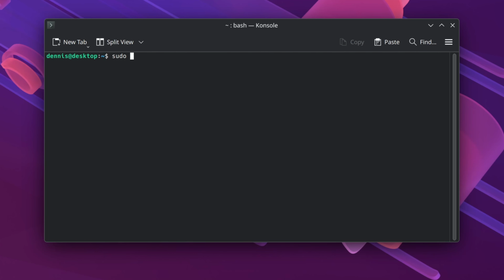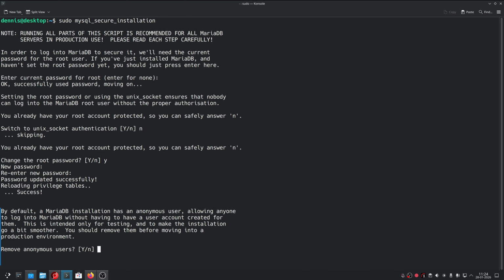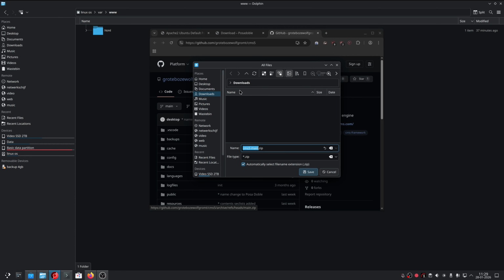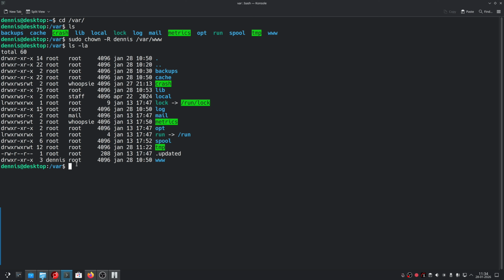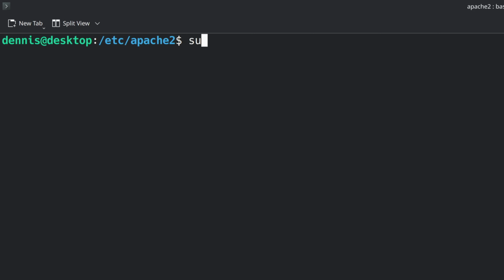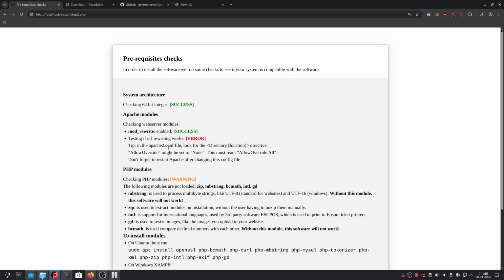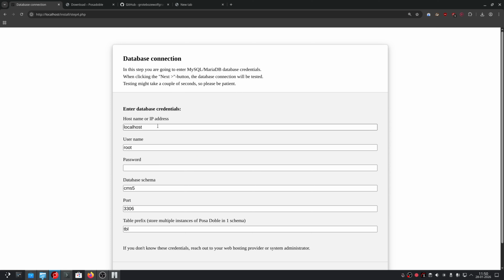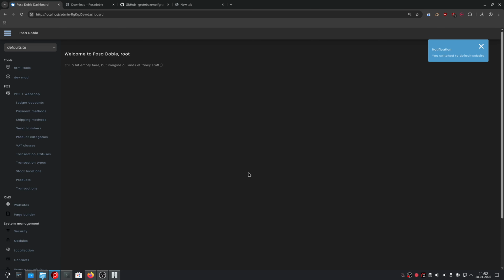How to install Swivel Shop on Linux - Ubuntu & Raspberry Pi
In this video I'm showing how to install Posadoble (formerly Archmides CMS) on Ubuntu linux and its derivatives, like Kubuntu, Pop-os, Tuxedo OS.
In the video itself I show Tuxedo OS.

In broad strokes:

1. Install the webserver Apache first.
2. Install the databse Mysql/MariaDB second
2. Install Posadoble

Posadoble is a web application that can be used as a Website Content Management System (CMS like Wordpress) and a POS (point of sale) system with webshop capabilities.